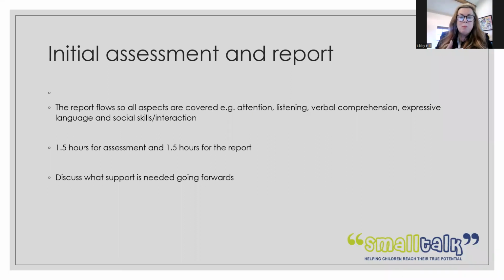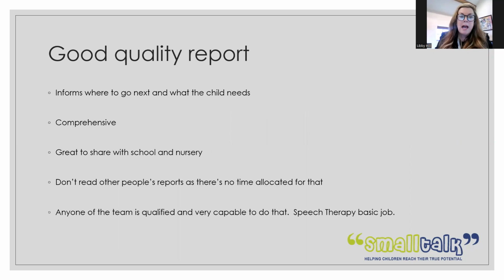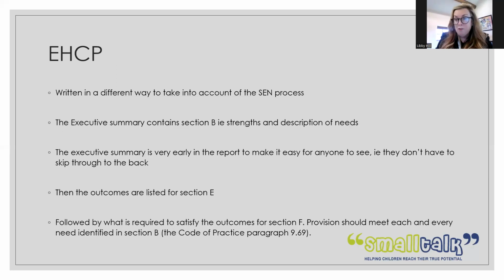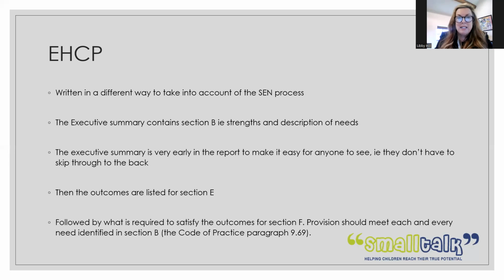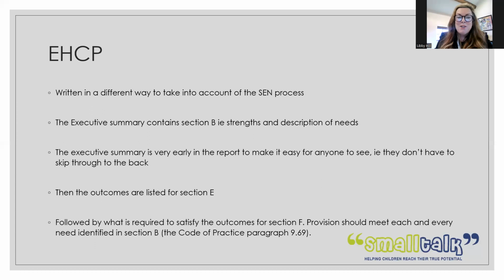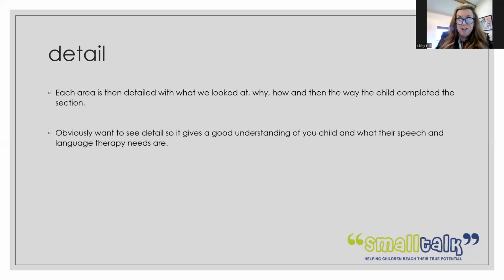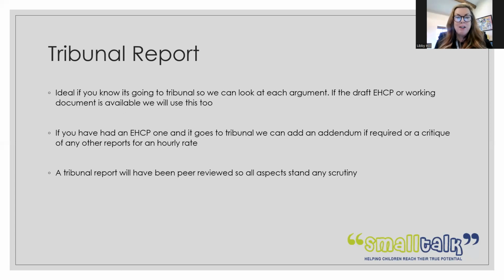Which assessment do you need?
How to choose which appointment you need